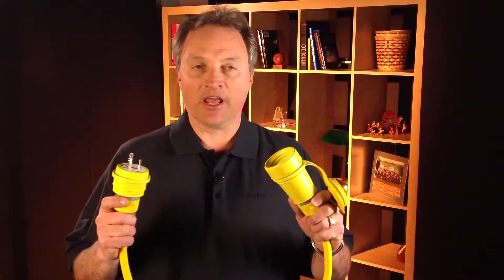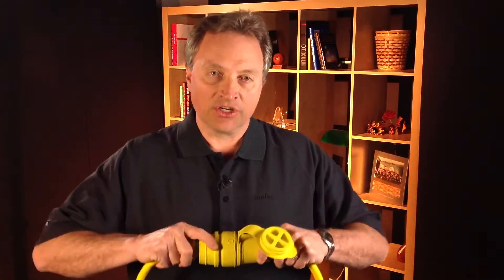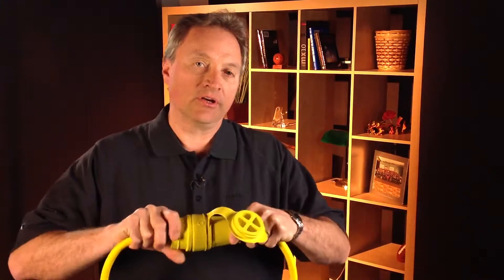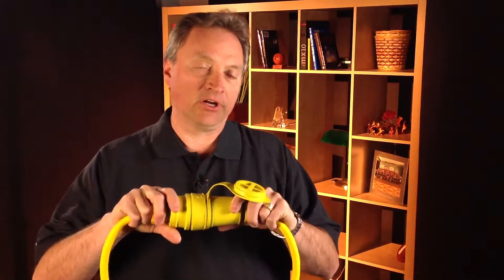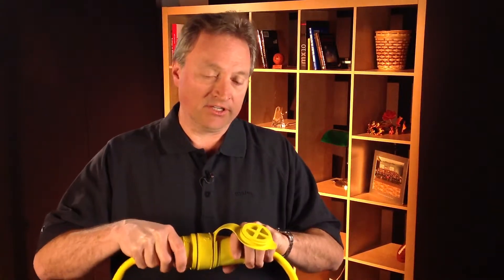Molex - Woodhead - Safety For Wet Location Wiring Devices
Watertite® Wet-Location Wiring Devices

Woodhead® Watertite® Wet-Location Wiring Devices set the standard for the roughest, wettest and most abrasive environments and meet NEMA type 4, 4X, 6, 6P, IP65, IP66, and IP67 standards.

Woodhead® Watertite® wet-location wiring devices are rated for high-pressure hose-down application up to 1,000 psi, the benchmark for the industry. The only devices made of NEōTEX® Paracril OZO rubber, yields ultimate performance within a wide temperature range, around many oils, chemicals and abrasive conditions. Additional features include: unique multiple ring seals that lock snugly protecting against moisture and contaminants; sturdy compression-type cord grips that provide 93.0kg (205 lbs) of pull-out strength; and a protective-closure cap that seals the connector when it is not in use. Woodhead Watertite products are time-tested devices that professionals demand.

Single, duplex or motor-based receptacles for wet, abusive environments are covered by Watertite product solutions, while the general industrial applications are served by rubberized Super-Safeway™ and nylon Safeway® receptacles. Watertite receptacles feature spring-loaded flip-lid covers with built-in lock-out/tag-out capabilities and the patented triple seal for the best in wet-location protection.

Pin-and-sleeve wiring devices conform to IEC 309-1 and 309-2 standards, which are worldwide pin and sleeve specifications established by the International Electrotechnical Commission. They also meet the requirements of Section 406.6 of the National Electrical Code (NEC). Watertite pin and sleeve products are rated IP67 while Safeway® pin and sleeve products are rated IP44. Both styles feature impact and chemical-resistant type-G nylon housings and dead-front construction. A latching mechanism prevents disengagement while internal and external strain relief provides pullout protection and cable bend relief.

Available for easier installation, tri-drive screws is on all products and fit straight, Phillips and square-drive hand tools.